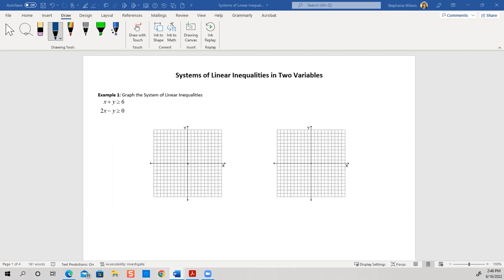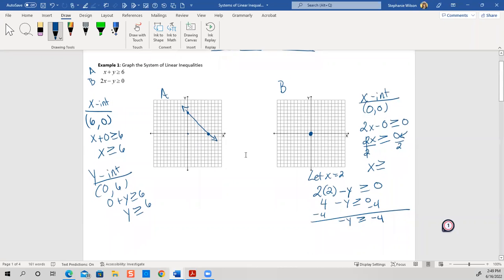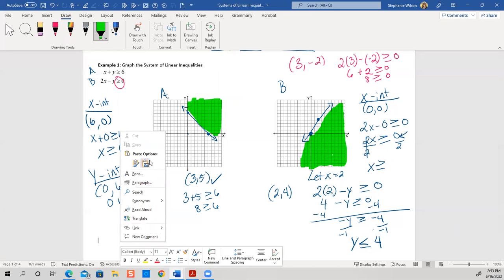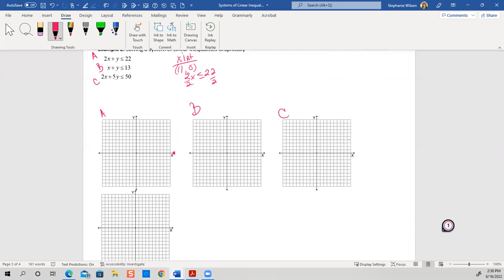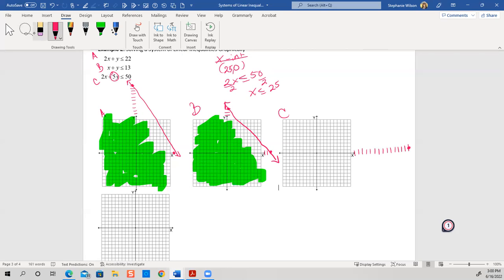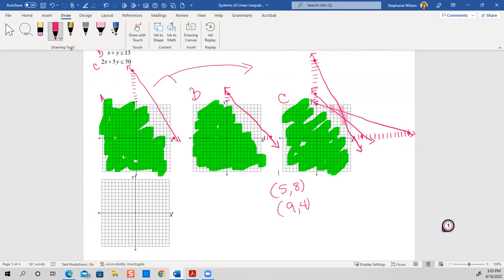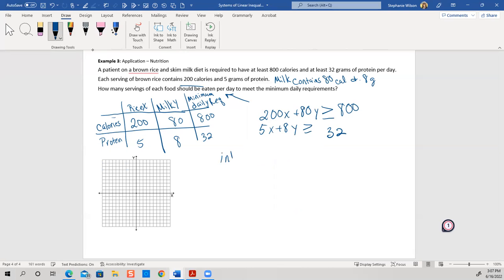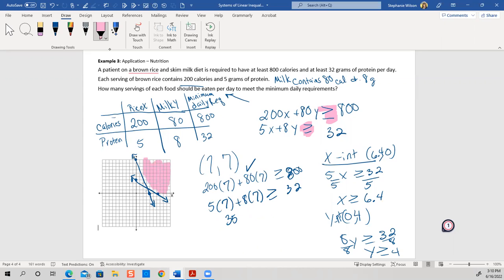Systems of Linear Inequalities in Two Variables